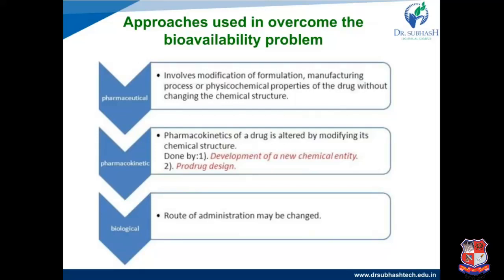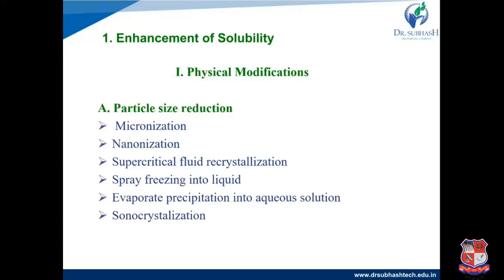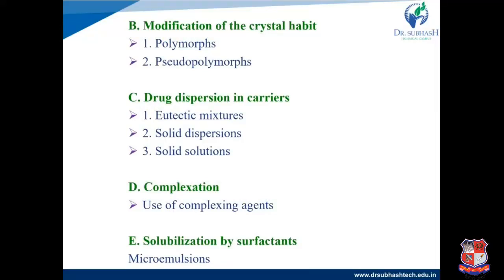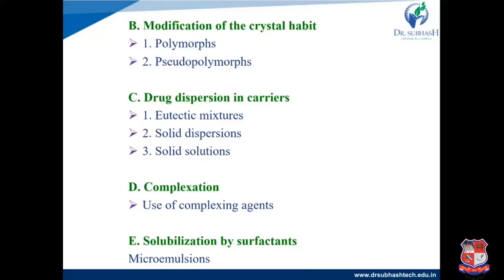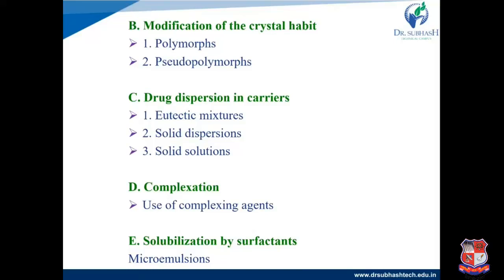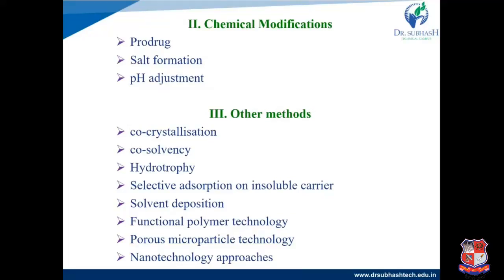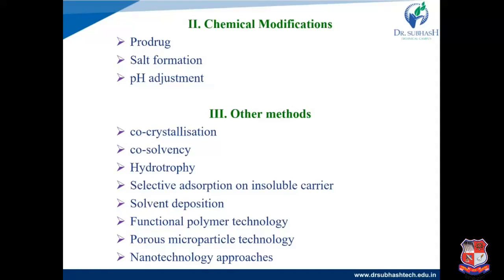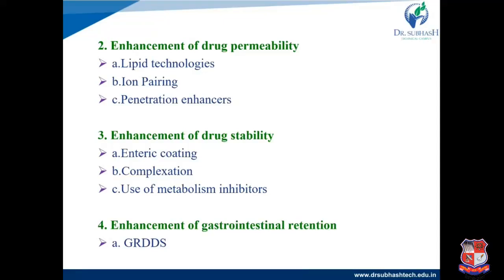GTU_BP_PHARMACY_BP604TT_Biopharmaceutics and Pharmacokintetics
BP  -  PHARMACY
Subject : BP604TT  -  Biopharmaceutics and Pharmacokintetics (Sem-0)
Created By : Mr. Jay S Upadhyay [Assistant Professor] | 04 Jun 2020 | 48 MB
College : 287 - DR. SUBHASH TECHNICAL CAMPUS
Topic : Bioavailability Enhancement Techniques